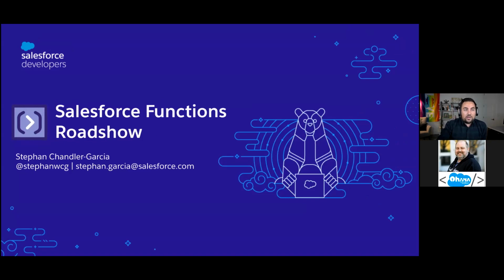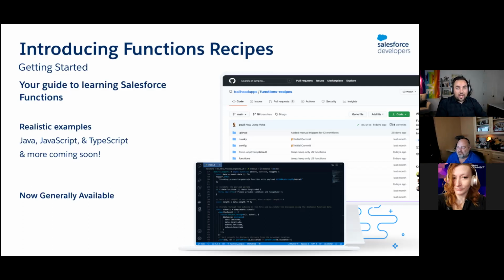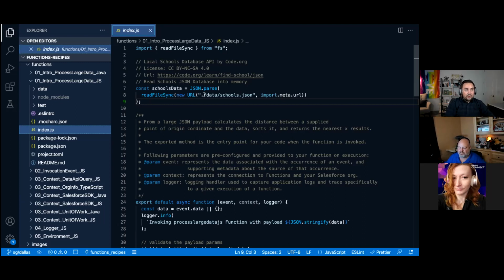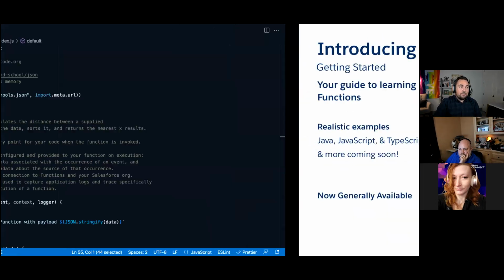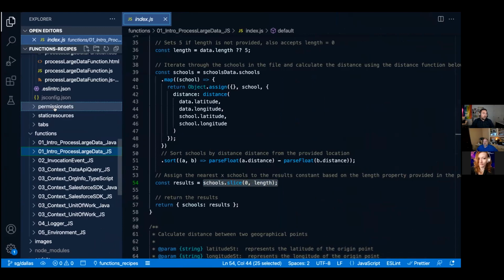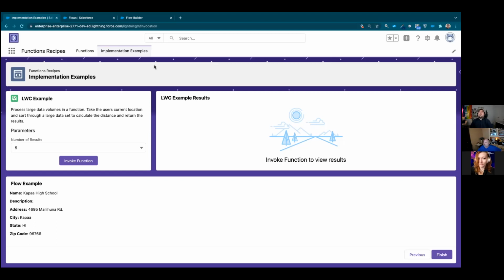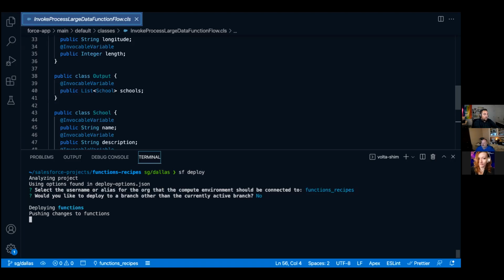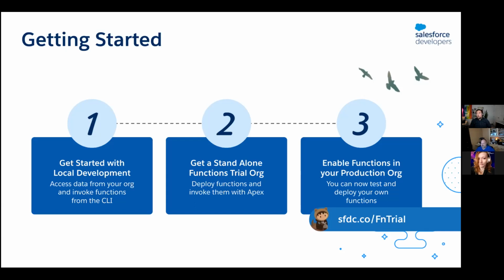Dev After Dark Salesforce Functions with Stephan Chandler Garcia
A special session with insider, Salesforce Developer Advocate, Stephan Chandler-Garcia. Rockstar Explainer-in-chief, Stephan goes over, quickly and clearly, how Salesforce Functions work. Directions for getting a Function enabled playground are included.